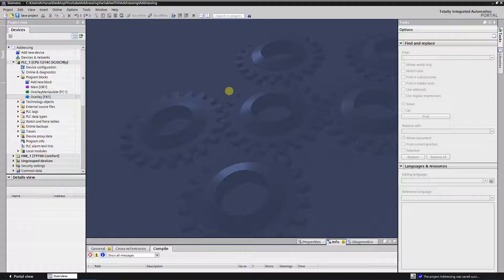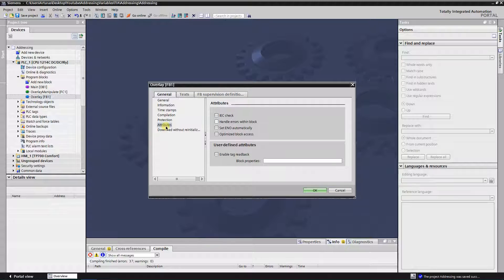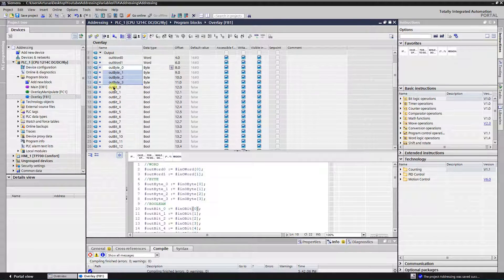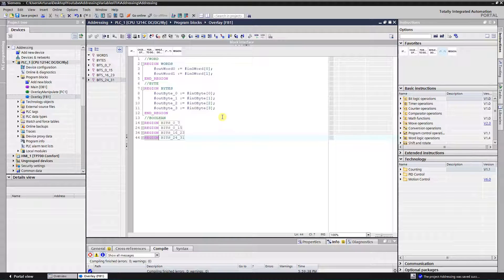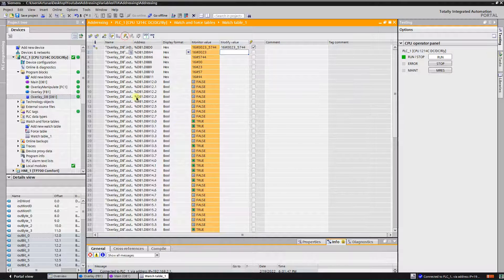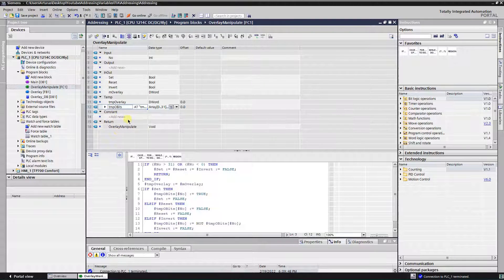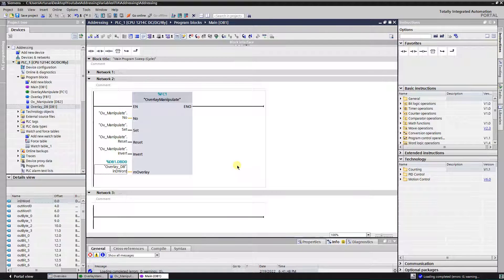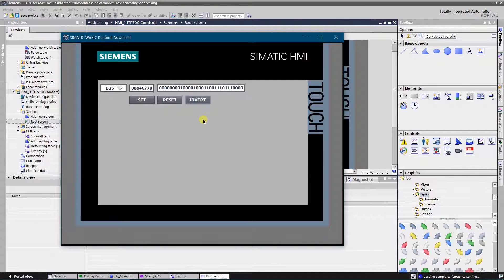TIA Portal tutorial: Overlaying tags with AT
This video is a small lesson on how to address variables and access memory areas within them by the means of the overlay with AT.

Used software: TIA Portal V15.1